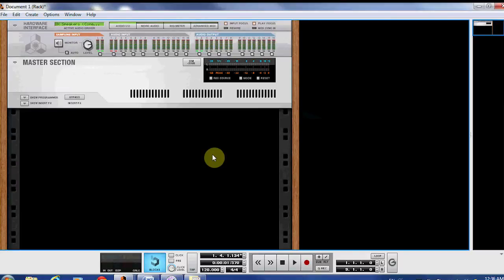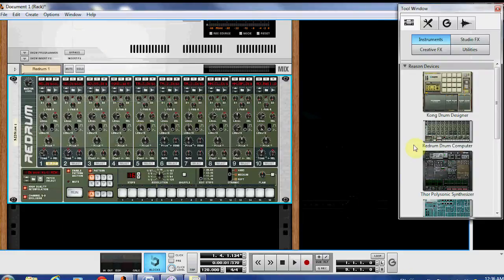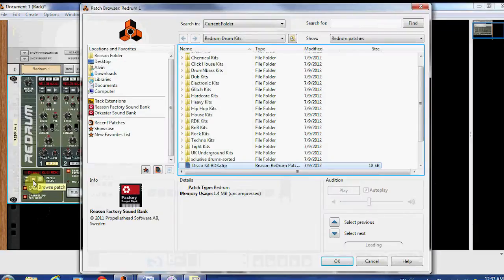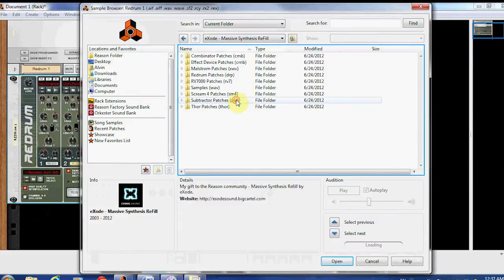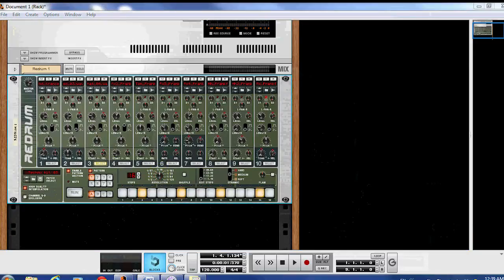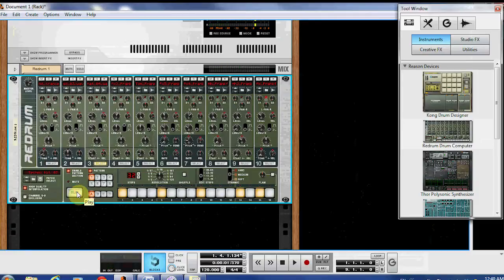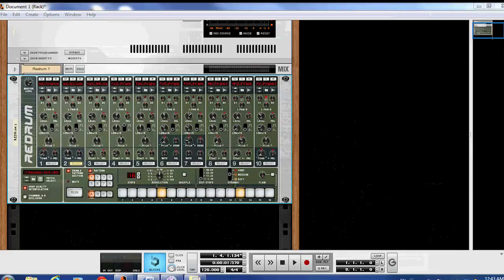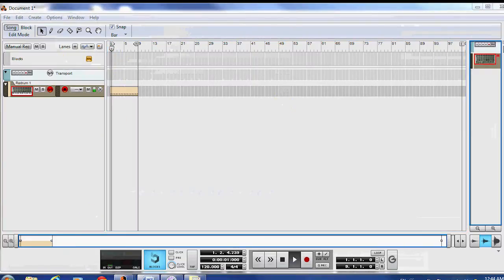Reason 6.5 Tutorial How to use Redrum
In this tutorial, we go over how to to use Redrum, a pattern sequencer device in Reason that is especially useful for making drumbeats.

The music in the background is One Night, by Xebra, an electronic music band that contains some of our Composition Club members!

Tags (so you can actually find these tutorials :P):
Reason 6.5
Tutorial
How-to
Propellerhead
Redrum
Xebra
Music
Composition
Technology
How to use Redrum
Redrum Tutorial
Producing